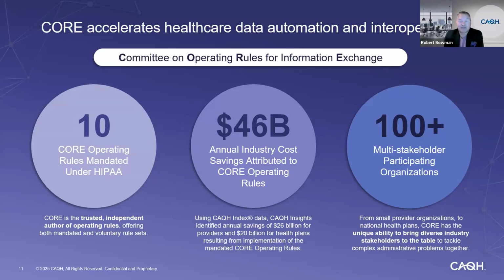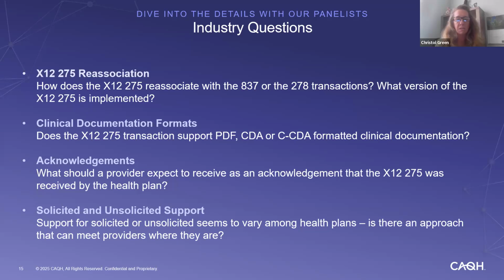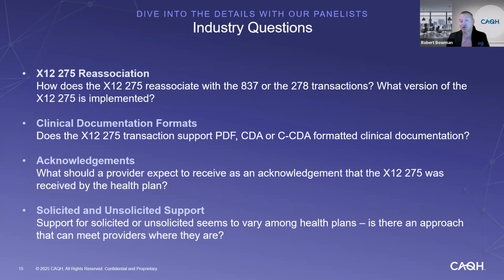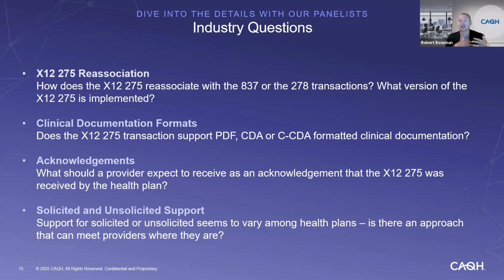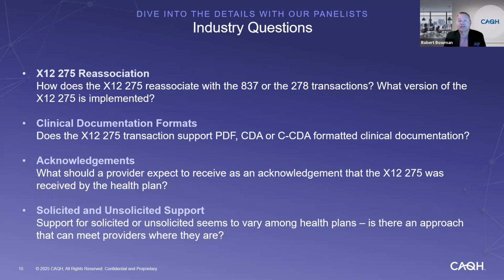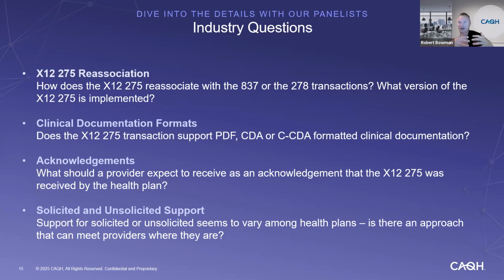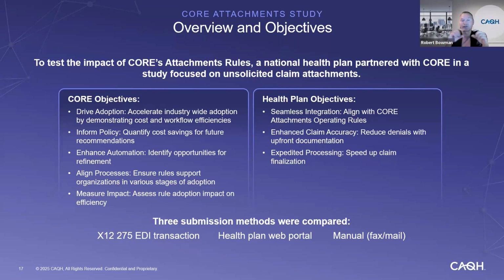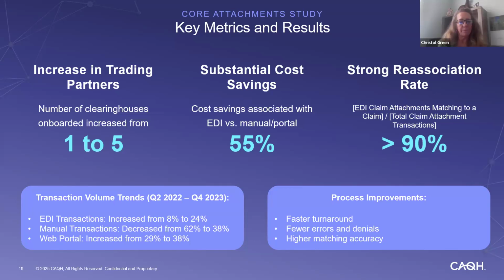The X12N 275 Claim Attachment Transaction and CORE Attachments Operating Rules: Part 2